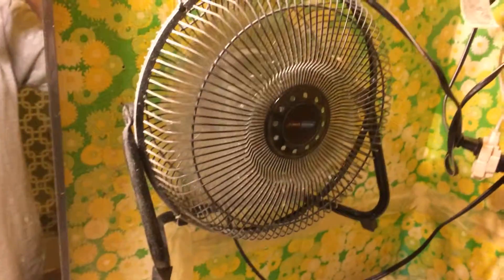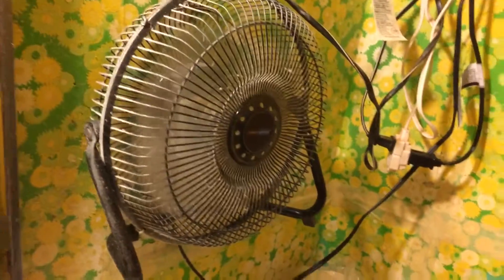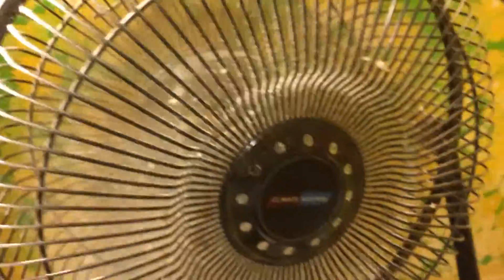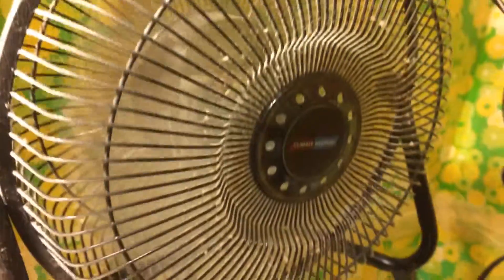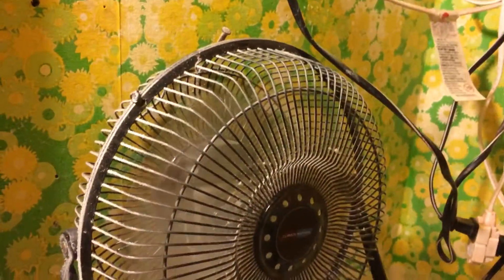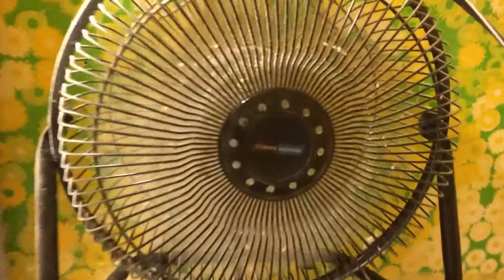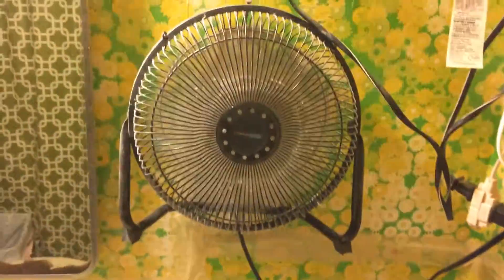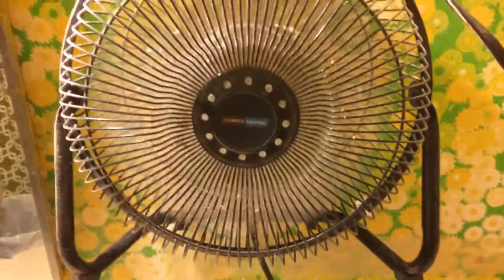Dirty HV NINE FAN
fan needs cleaning soon